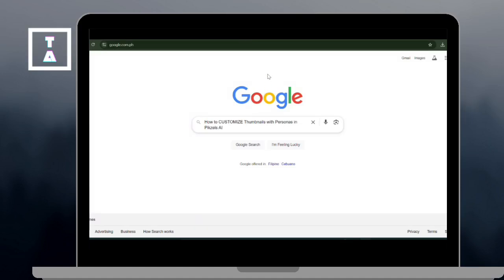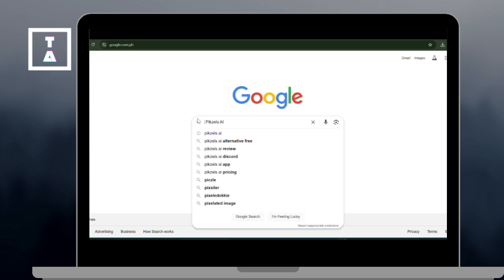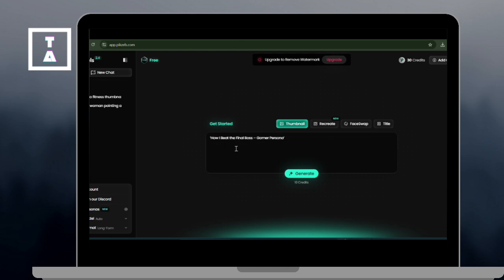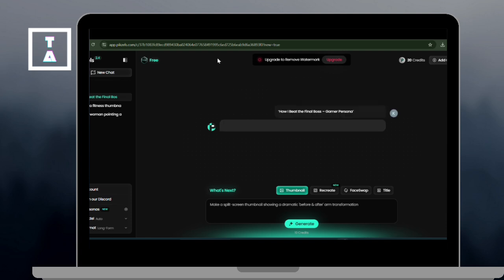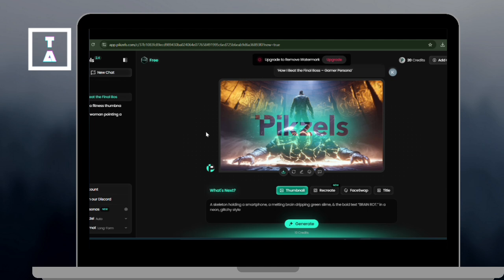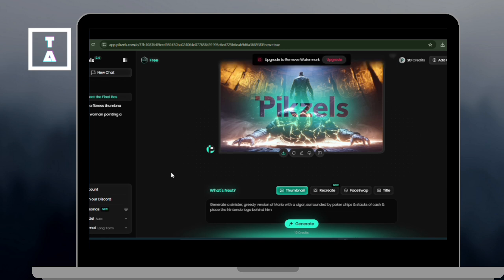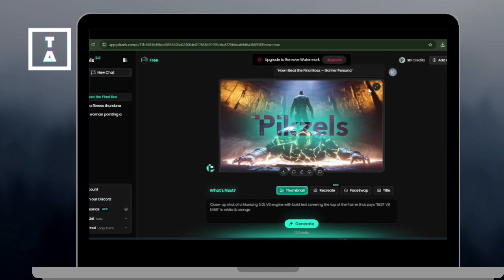How to CUSTOMIZE Thumbnails with Personas in Pikzels AI in SECONDS!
Unlock the full potential of Pikzels AI by learning how to customize thumbnails using personas! In this comprehensive tutorial, we’ll guide you through the step-by-step process of creating eye-catching thumbnails that resonate with your target audience. Discover the power of personas in design and how they can enhance your visual content strategy.

📌 What You'll Learn:
✔️ How to create stunning thumbnails in Pikzels AI
✔️ The importance of using personas for effective customization
✔️ Tips and tricks for engaging your audience through visuals
✔️ Best practices for thumbnail design to boost your video views

Whether you're a content creator, marketer, or just looking to improve your design skills, this video is packed with valuable insights that will help you stand out on YouTube. Don't miss out on making your thumbnails pop with personalized touches!